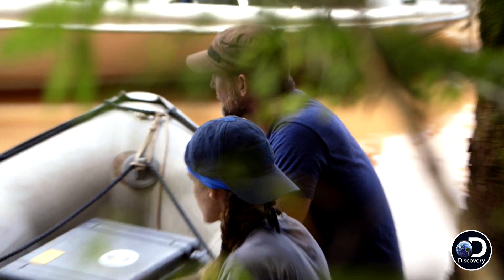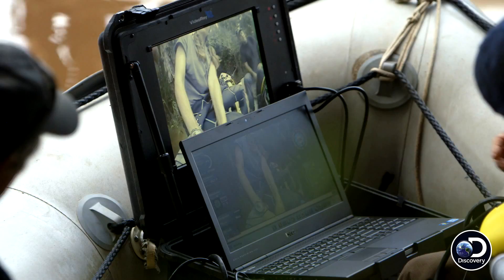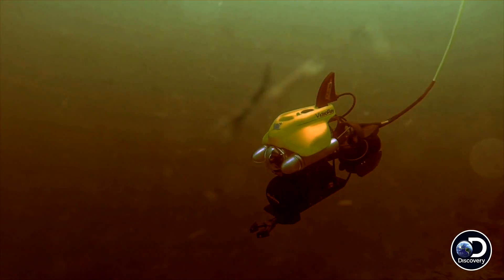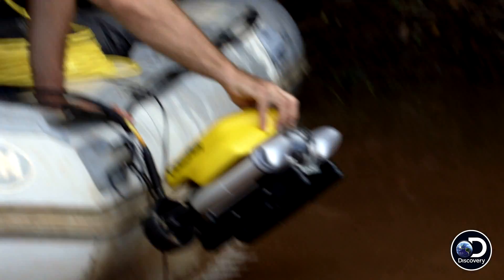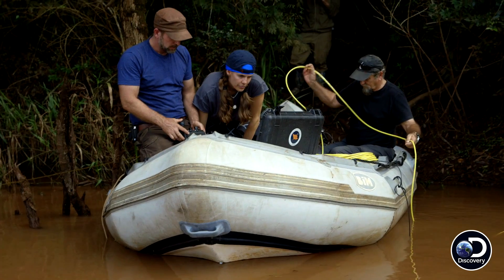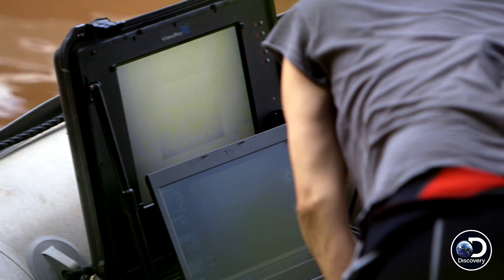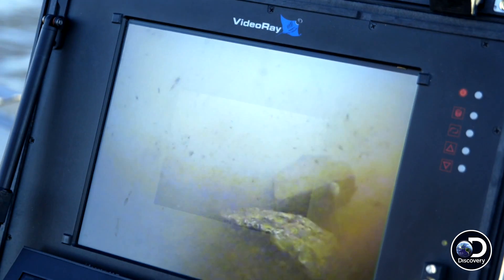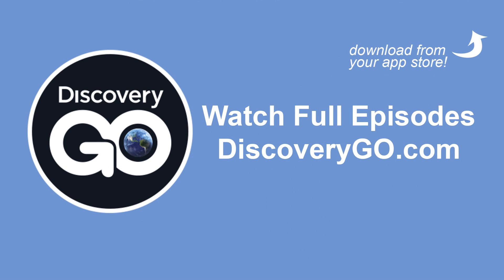This Unmanned Rover Can Go 1,000 Feet Underwater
TreasureQuest | Fridays at 10/9c on Discovery
Jeremy uses a remote controlled rover to explore the bottom of the Arroyo Santa Ana. Equipped with an HD camera, the rover can check out dangerous or hard to reach spots underwater.